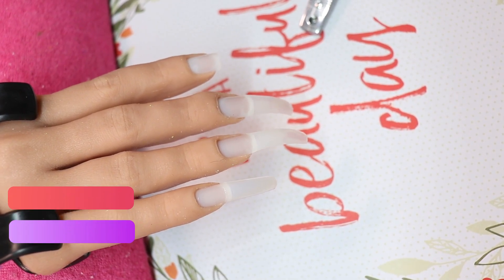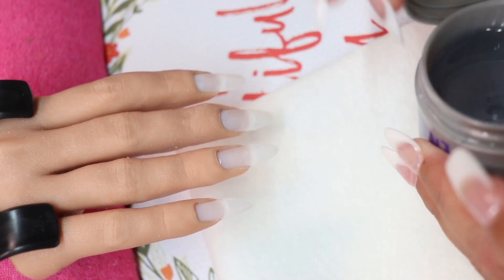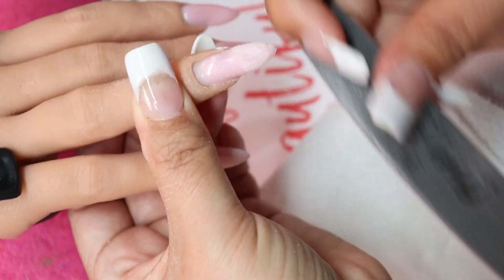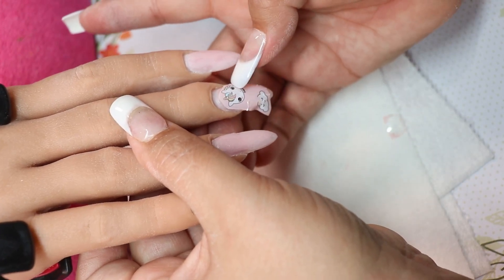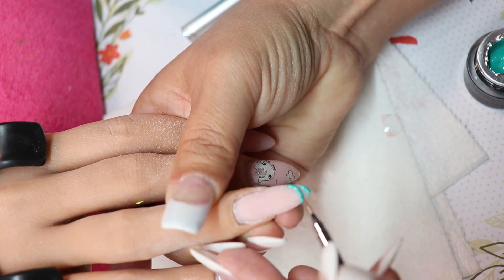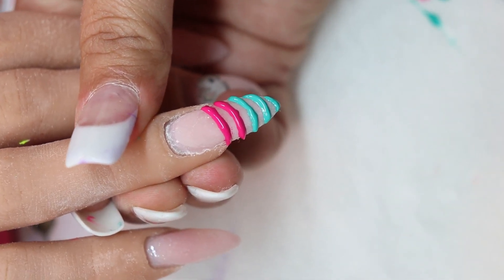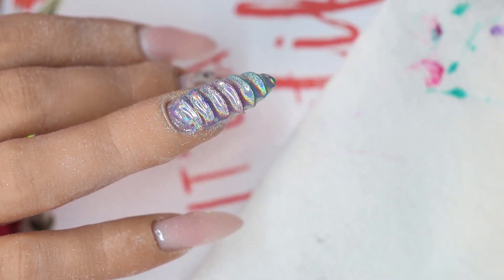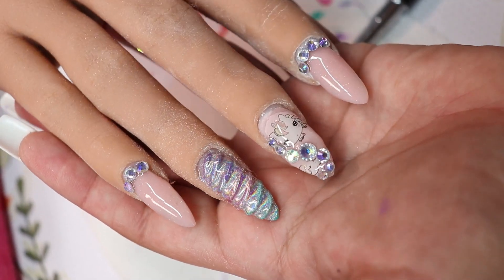Unicorn Nails Using Gel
Unicorn Nails using gel. This is the first time using my practice hand on camera.